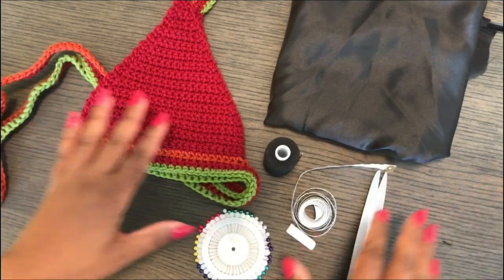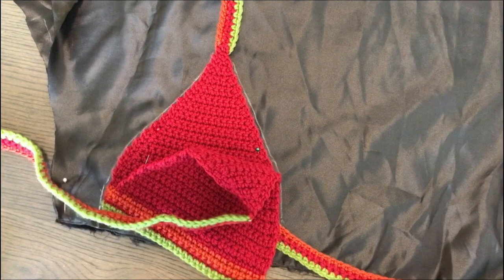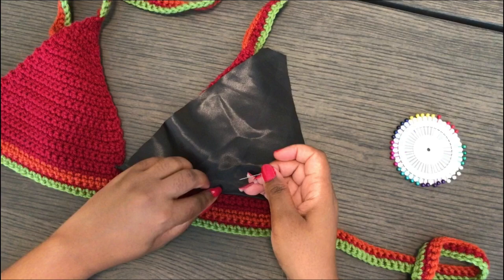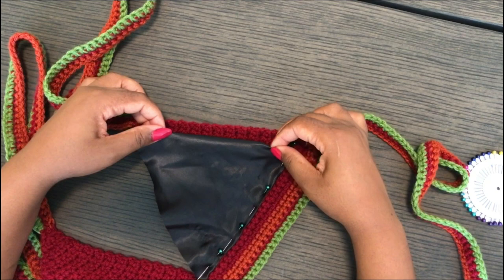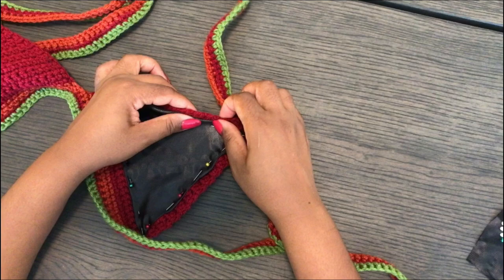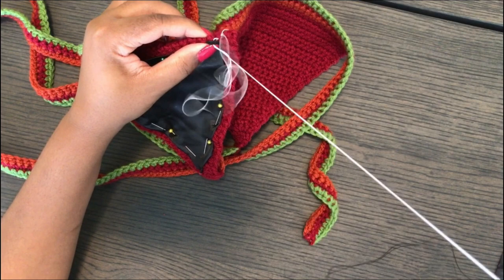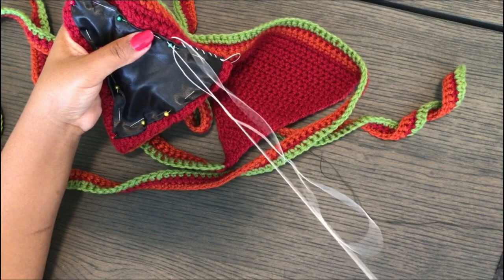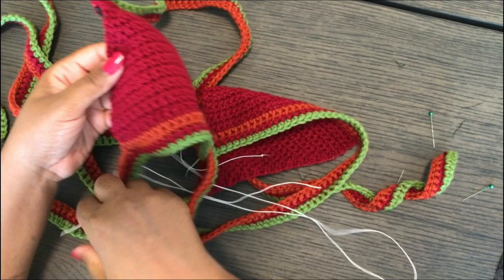How to add lining to bikini top crochettutorial you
How to add lining to crochet bikini top

Supplies
Crochet bikini top
Fabric
Sewing thread
Hand sewing needle
Chalk/ pencil